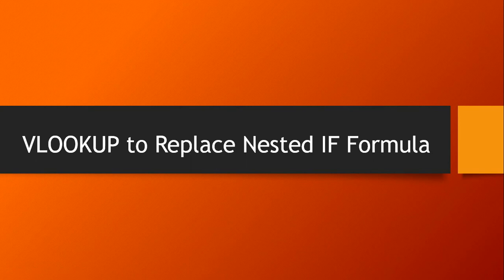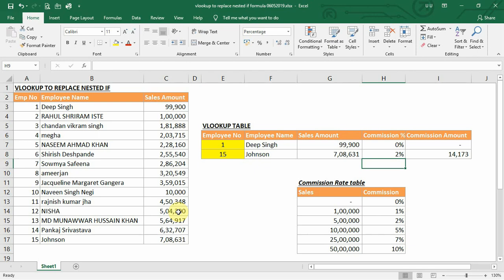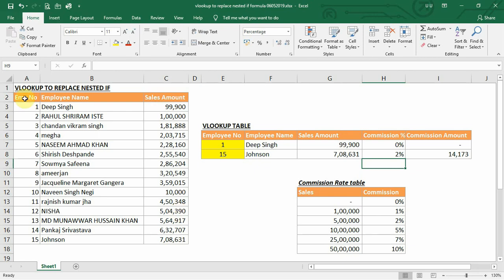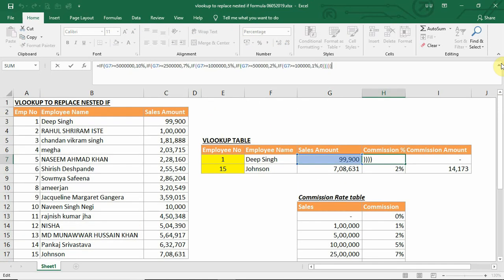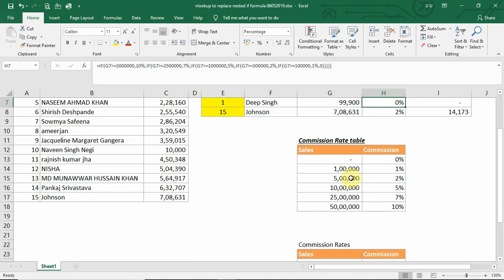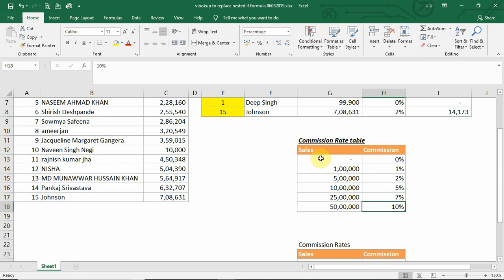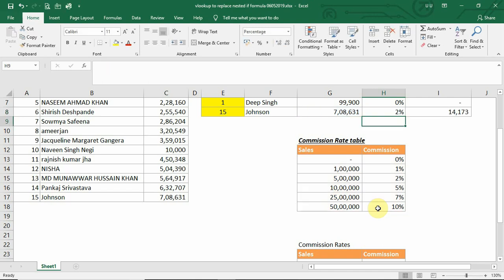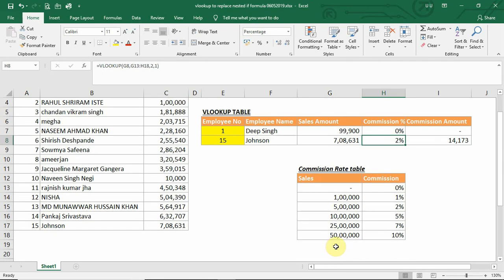VLOOKUP to Replace Nested IF Formula